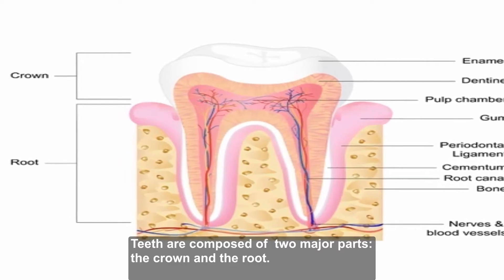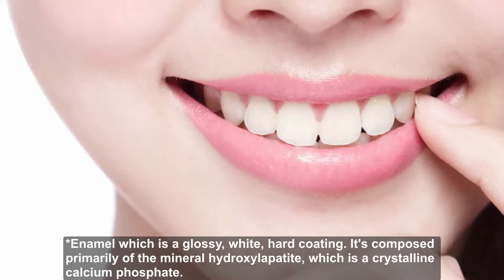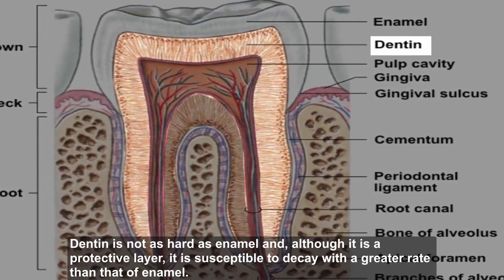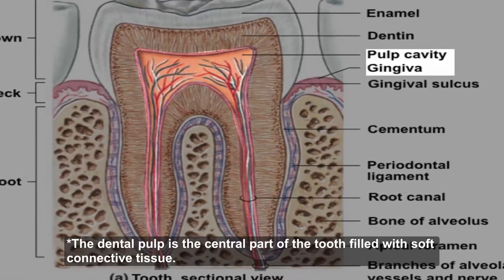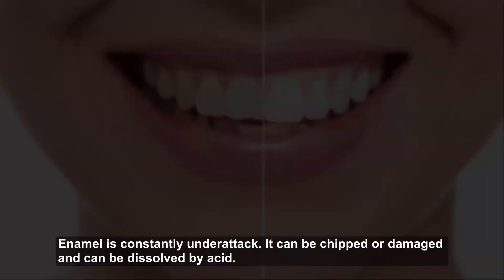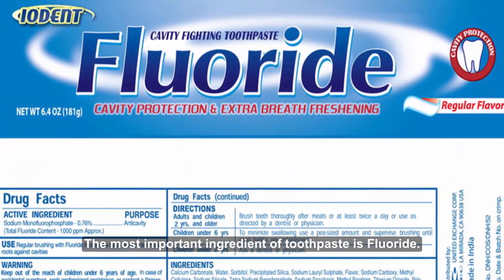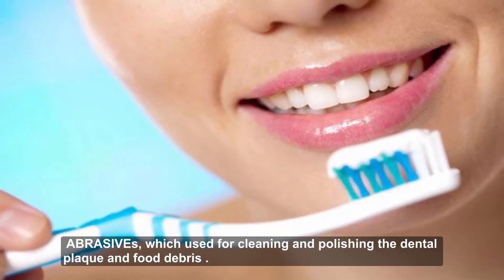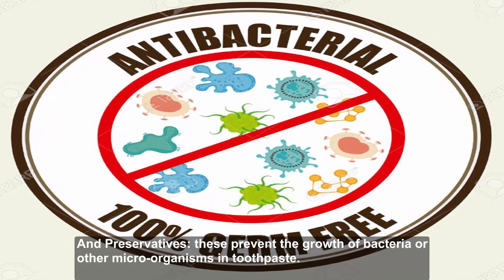The Chemistry of toothpaste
In this video, we are discussing the Chemistry behind toothpaste and how it works.
also, the most important ingredients of toothpaste are listed and their mechanism of action.